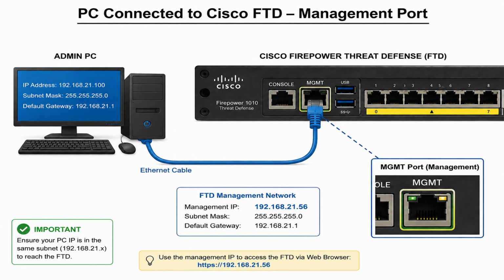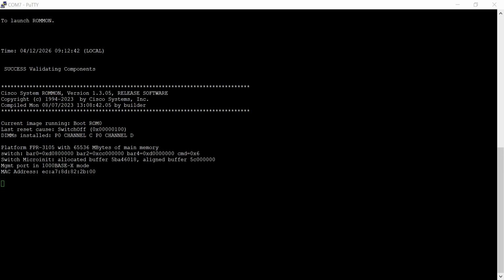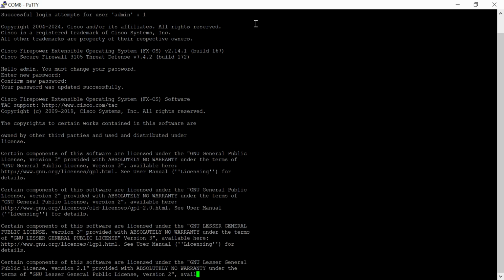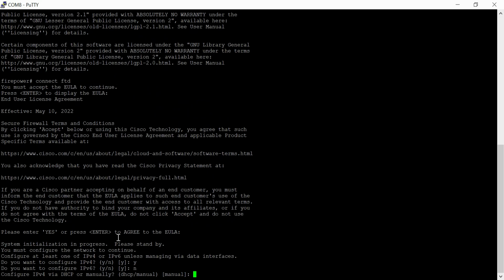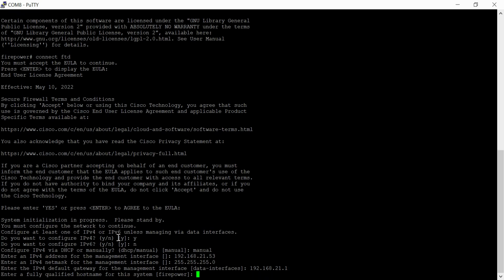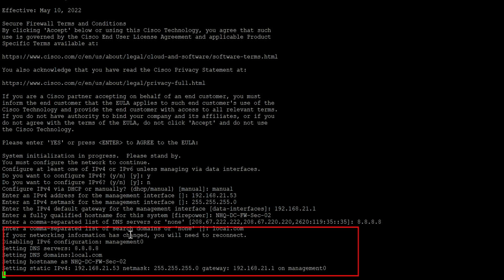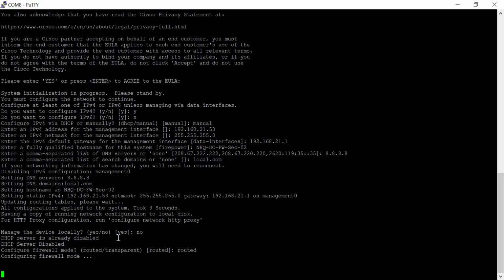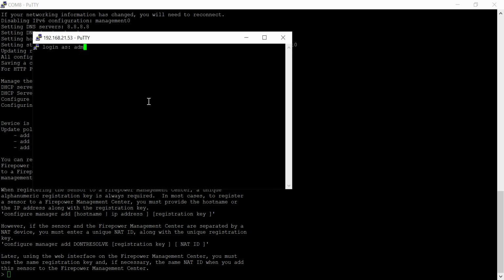Cisco FTD Standalone Setup Guide | Complete Initial Configuration | Management, SSH & DNS Setup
In this video, you'll learn how to perform Cisco FTD (Firepower Threat Defense) standalone initial configuration from scratch. We will configure the Management IP address, Default Gateway, DNS server, Hostname, SSH remote access, and Routed Mode settings step-by-step in a real lab environment.

Topics Covered:
• Cisco FTD initial setup
• Management interface configuration
• Configure Management IP address
• Default Gateway configuration
• DNS server configuration
• Hostname configuration
• Enable SSH remote access
• Verify remote connectivity
• Routed Mode configuration
• Basic post-installation verification

This tutorial is ideal for Network Engineers, Security Engineers, CCNP Security students, Cisco Firewall administrators, and anyone learning Cisco Secure Firewall FTD.